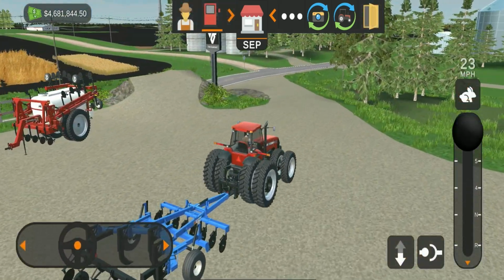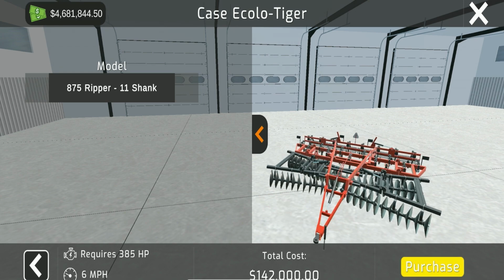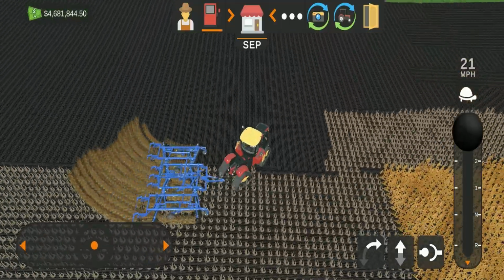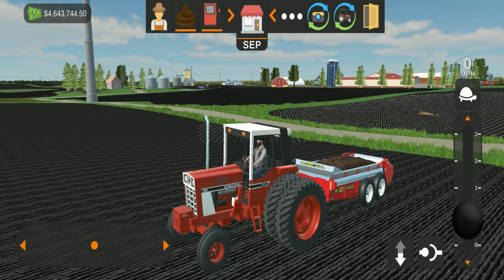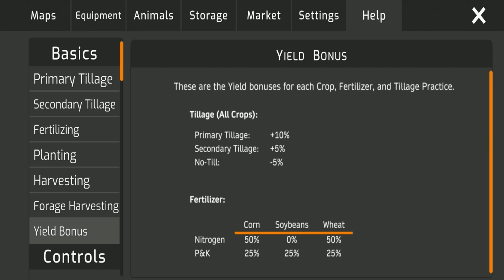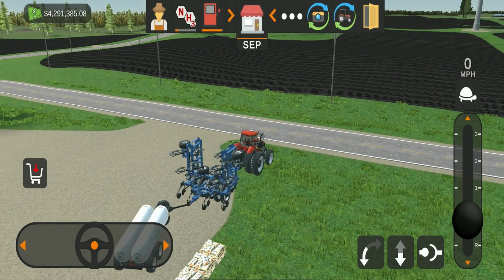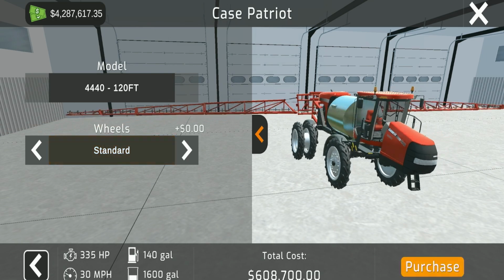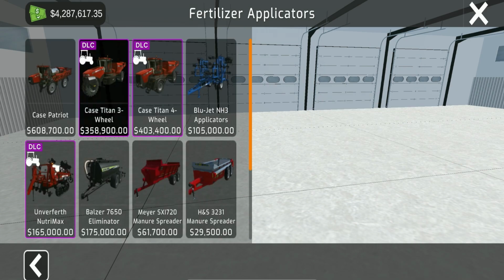Guide To The Best Yield! | American Farming!